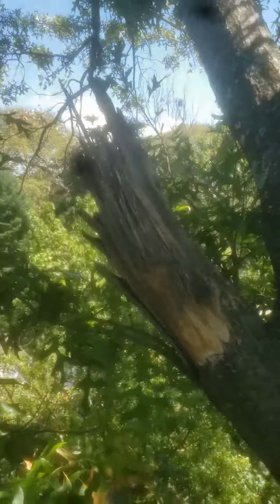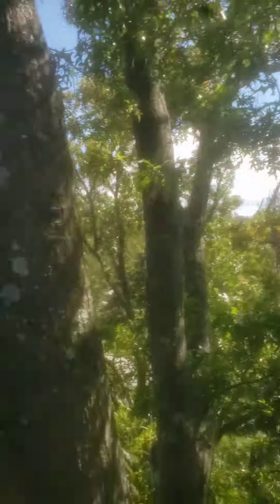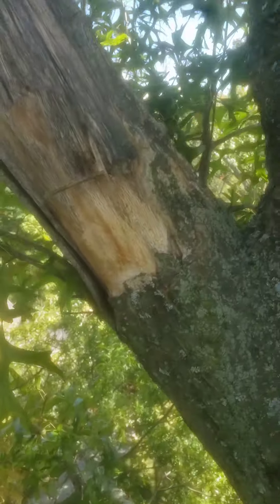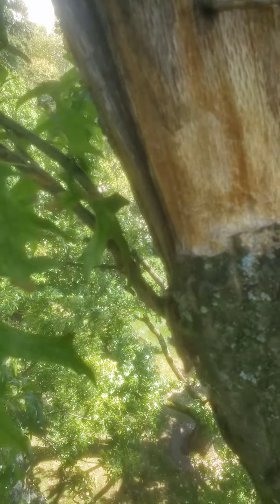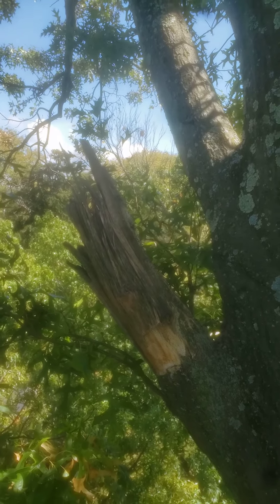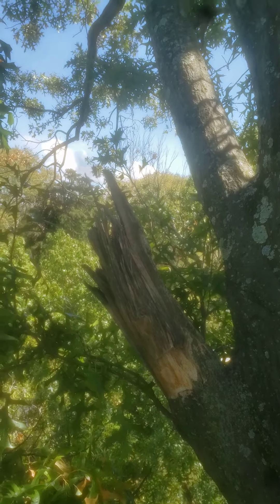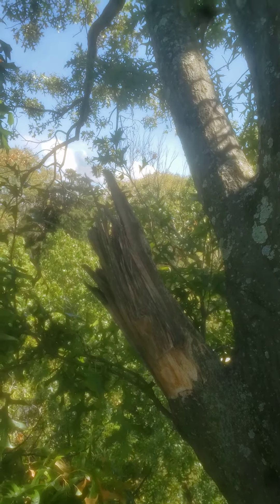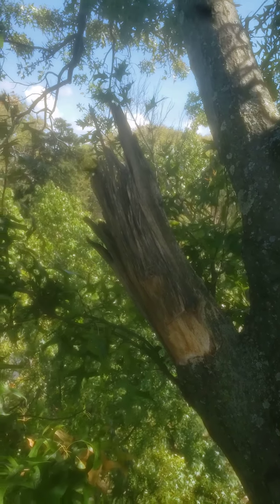Don't Think You Know Better Than The Tree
Here's a perfect example of why it's better to leave a broken stub and wait to see what the tree wants to do before making the final cut